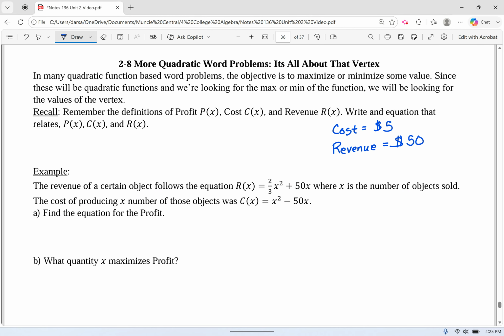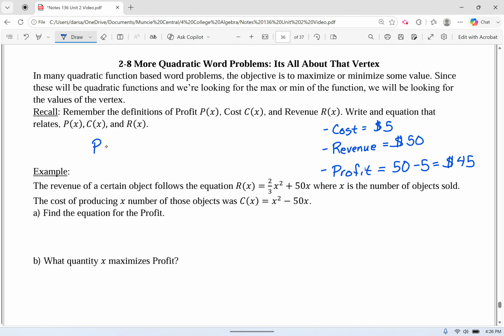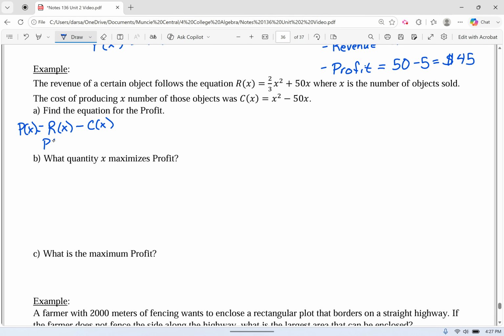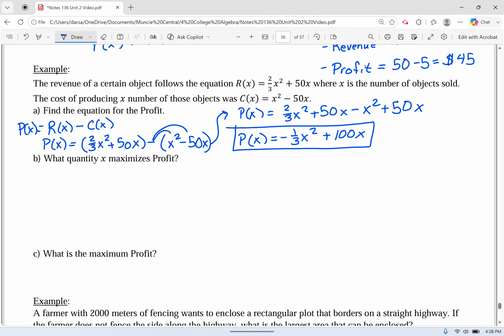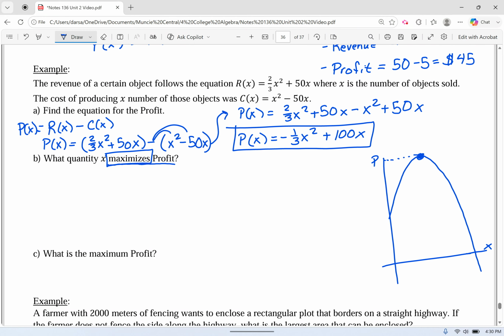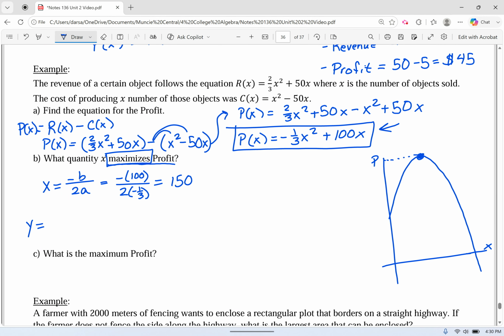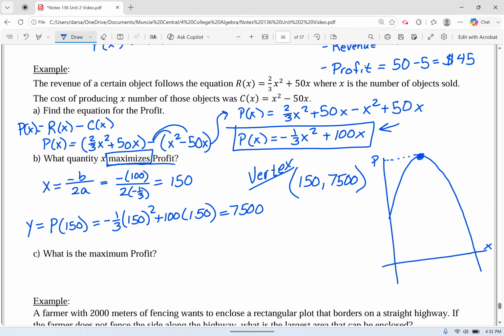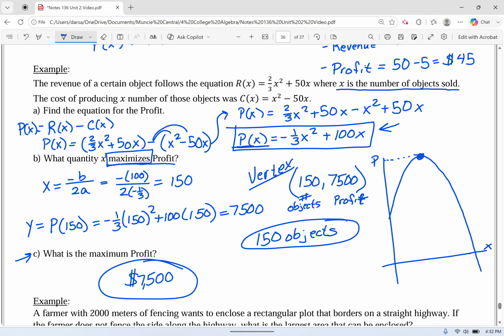ColAlg 2-8-1 Maximize Profit Given Quadratic Equation